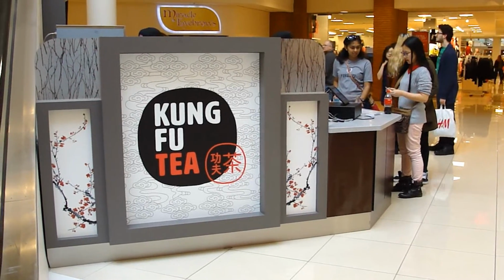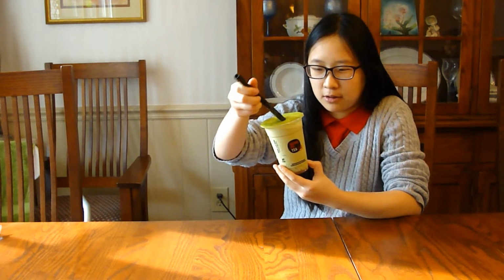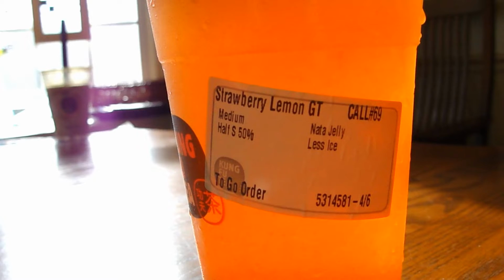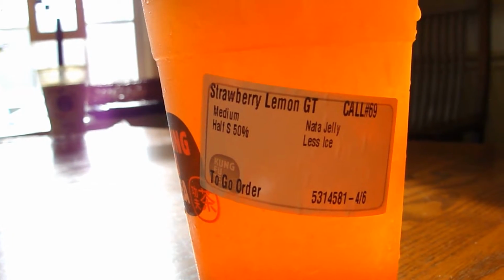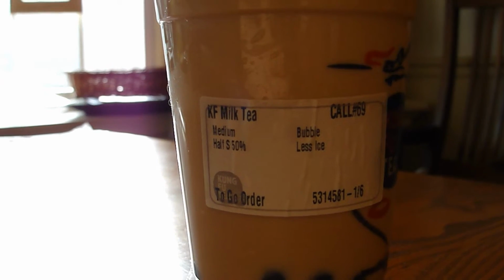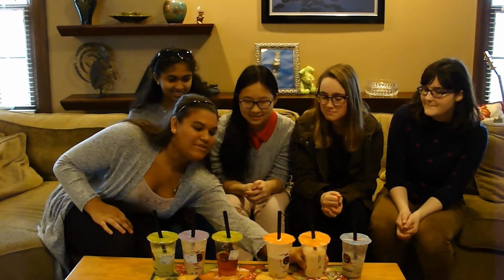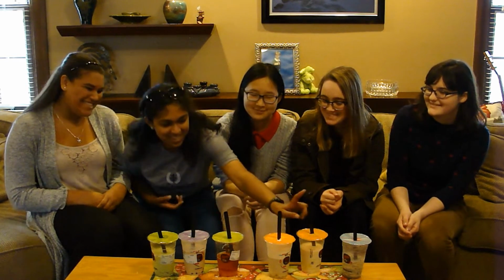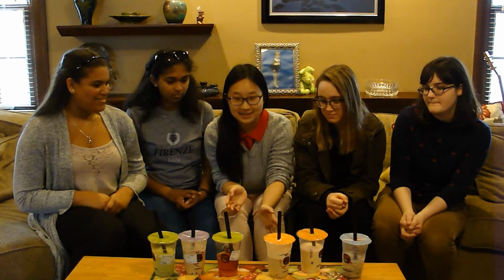Mixed Greens Try Bubble Tea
We are Mixed Greens. We are Diverse. We are good for you.
We are just 5 high school girls exploring and trying everything the world has to offer!